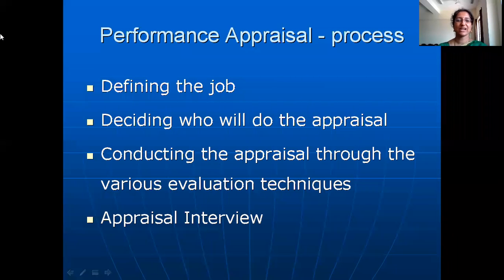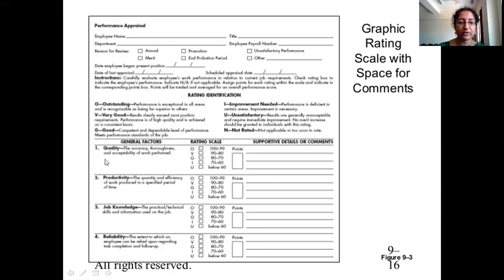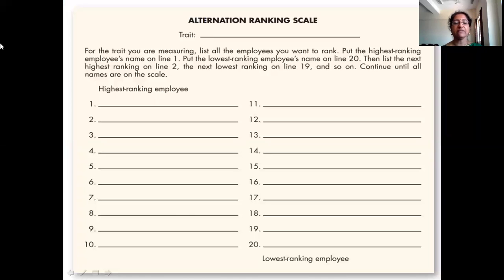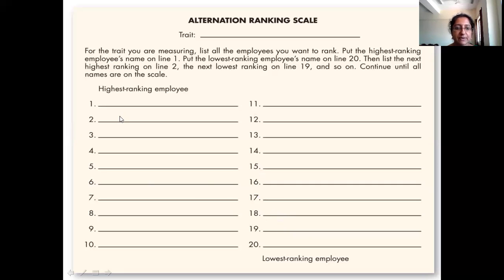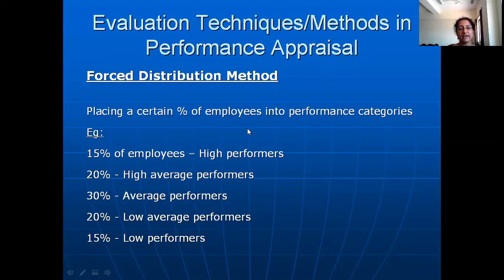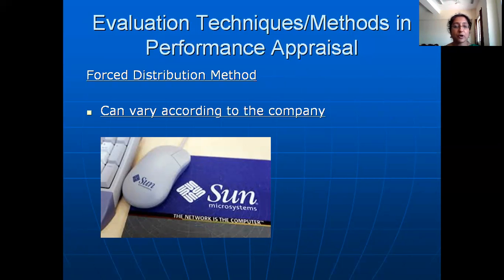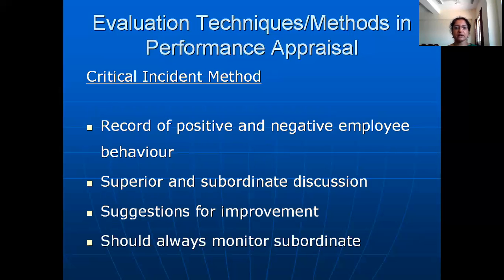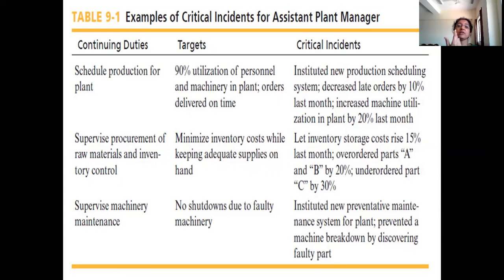Module 4 part 7 performance evaluation techniques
performance evaluation techniques